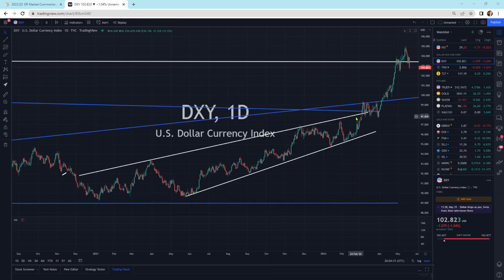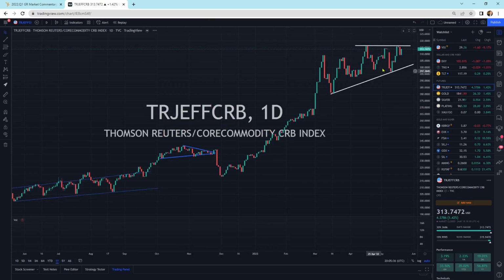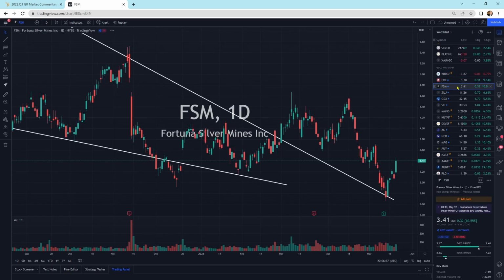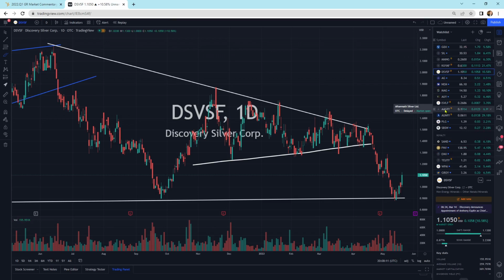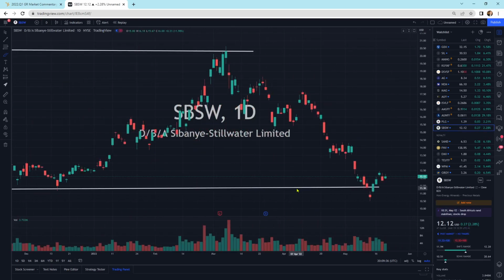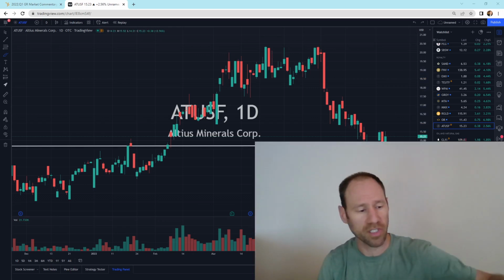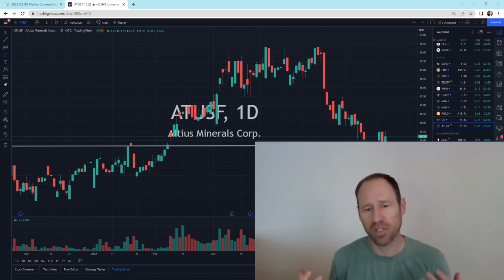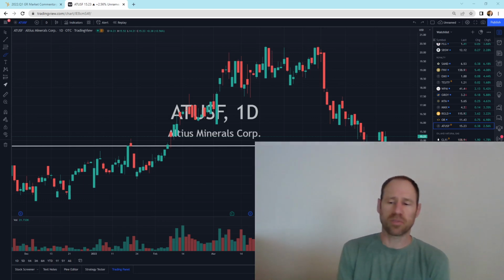Gold and Silver: Technical Analysis: STRONG GOLD, Weaker Dollar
Gold looks strong along with other PM's. Weaker dollar and the miners all did well today for the most part.

Membership website.